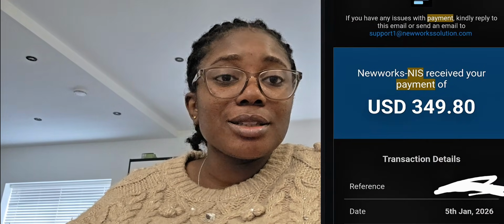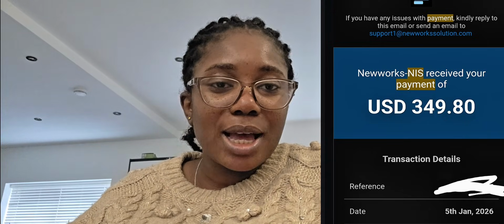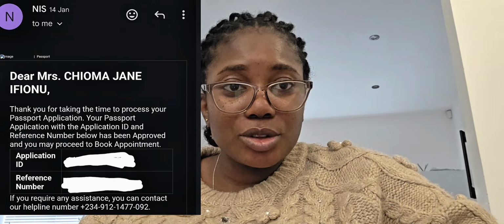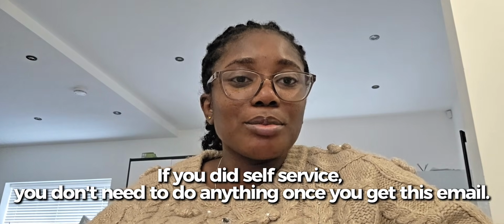How to Renew Your Nigerian Passport in UK Using the Contactless NIS App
Renewing your Nigerian Passport in the UK  just got easier simply by Using the Contactless NIS App in few Minutes!

This is a step by Step video where I show you how to renew your Nigerian passport without visiting the Nigerian High Commission—all thanks to the NIS Contactless App yippee!!🎉

In Summary 🥰

Download NIS Portal
Create your profile
Passport application (Fill up the documentation)
Please note the NIN document you use is what will reflect on your passport.

After uploading all documents,  it takes you to the fingerprint capture/ biometrics, once captured.

Next is payment
Payment (330 dollars +12 dollars +tax) This is a fee for 10 years. (Advised to use a different phone to make a payment).

You will get a receipt in your email and here is the next step.

You need to head over to the post office with skne documents, old passport,  application slip and payment slip. once there, you need to get.

2 self addressed envelope
1 big one and small.

Inside the big envelope
1 application page slip
1 payment slip
old passport
£20 postal order to get addressed to Nigeria embassy London (
Small envelope selfNigeria Embassy London, Northumberland Ave, London WC2N 5BX). The envelopes addressed to be special delivery should be next day delivery priority

Cost : £41.20 to send (covers the envelopes, postal order and next day priority delivery).
Goodluck 🥰🥰